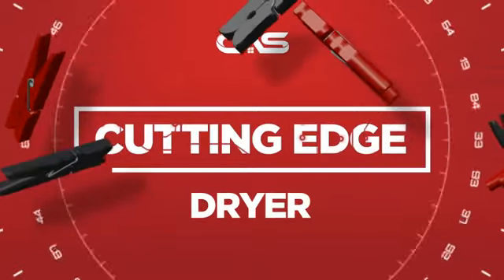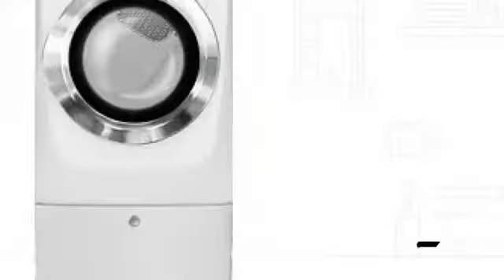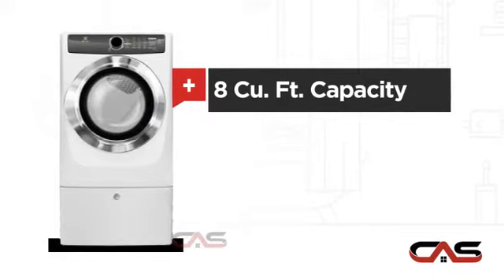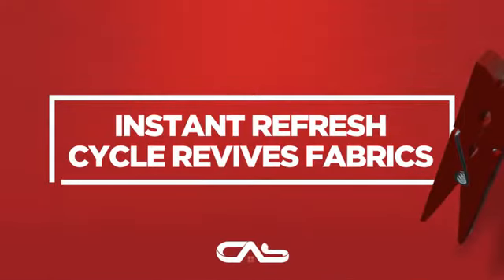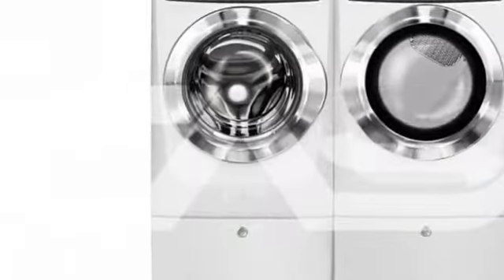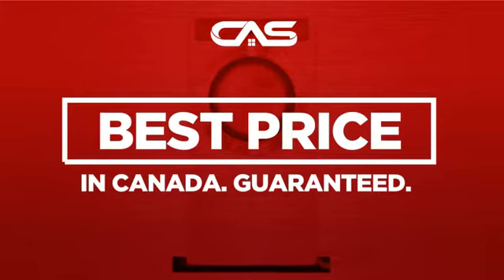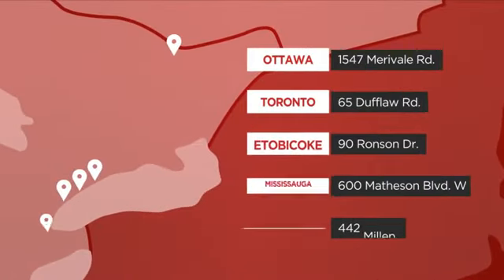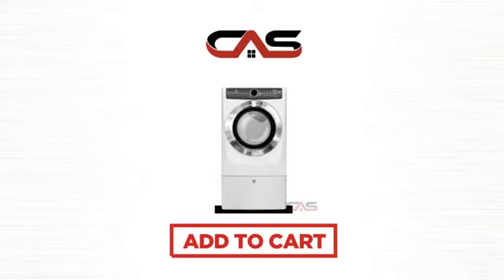Electrolux EFMG517SIW Dryer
Electrolux EFMG517SIW Perfect Steam™ Gas Dryer with Instant Refresh and 8
cycles, 8.0 Cu. Ft, Estar